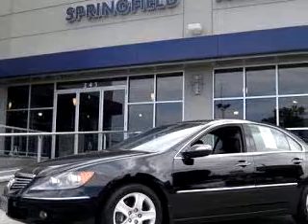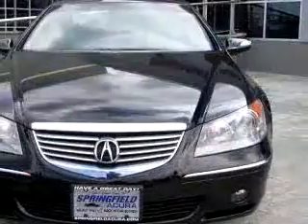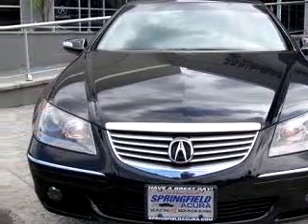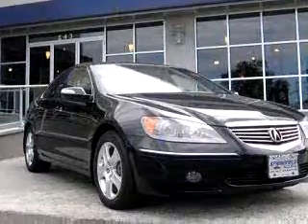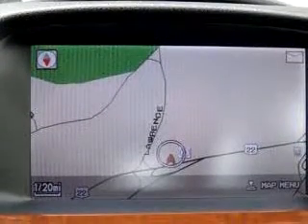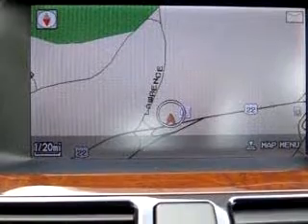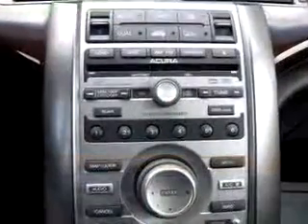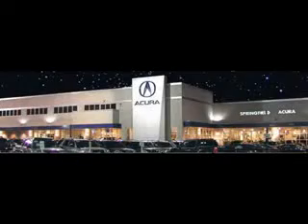SOLD - 2006 Acura RL 07081 Springfield Acura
Springfield Acura

243 Route 22 East

2006 Acura RL

 31,449 Miles

VIN - JH4KB16566C012204

Imagine driving this Nighthawk Black 2006 Acura RL, equipped with a 6 Cyl. engine  and an automatic transmission with  only 31,449 miles. Enjoy an impressive 26 miles to the gallon on this great car with features like Navigation System, Power Sunroof, OnStar Communication System, Leather Upholstery, Alloy Wheels, Clock, Compass, and much more. Enjoy the drive and have peace of mind in this 2006 Acura RL. See us at Spring...